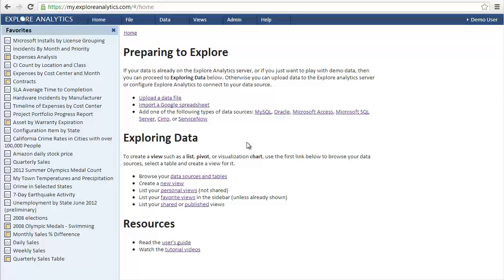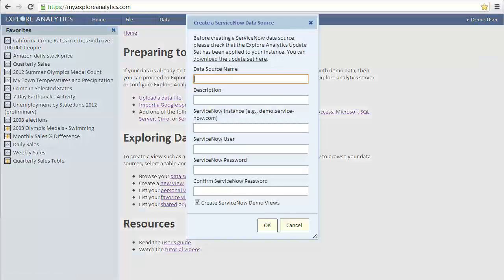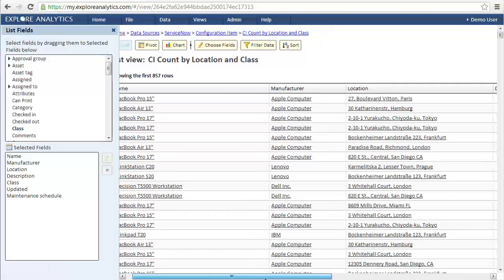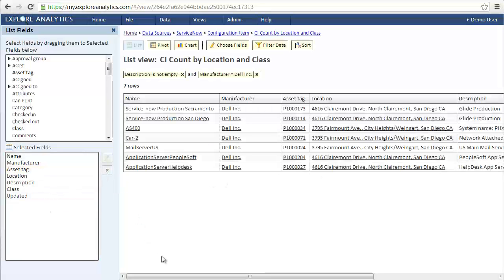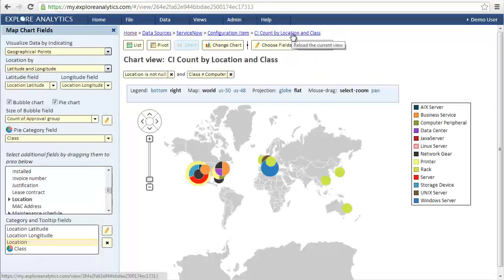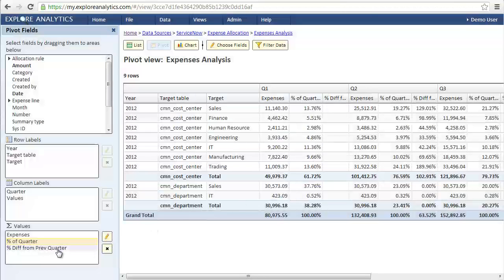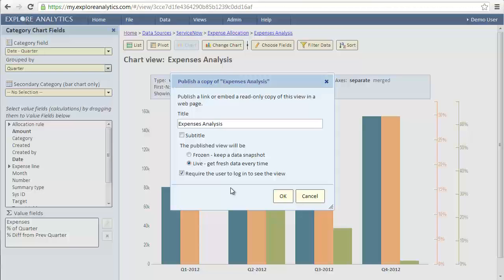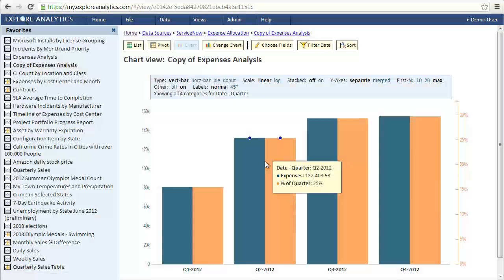Reports and Visualizations for ServiceNow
In this crash course in building reports and visualizations for ServiceNow you'll learn to setup a ServiceNow data source and create from scratch a geographical chart of CIs by Location and Class. You'll learn to work with pivot tables and define calculations. Finally, we'll see how to publish and schedule reports.